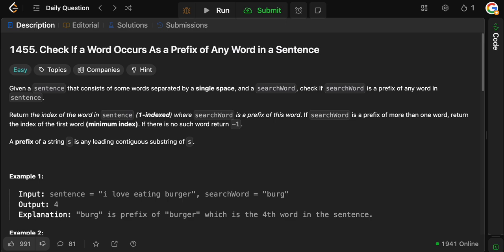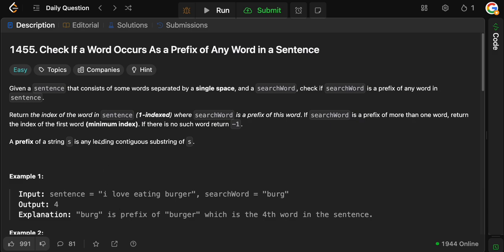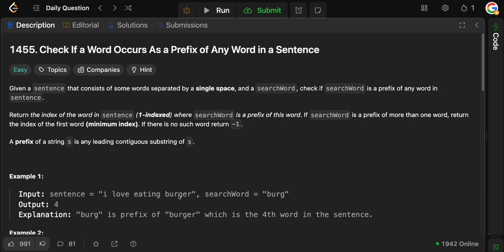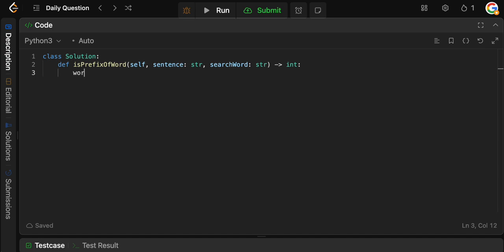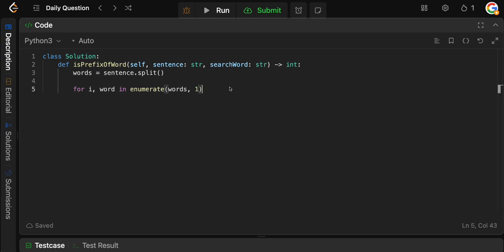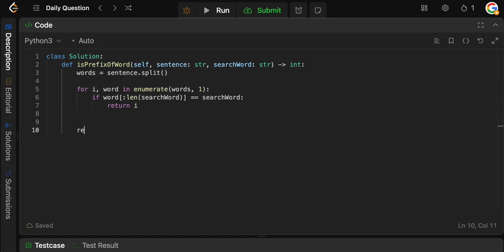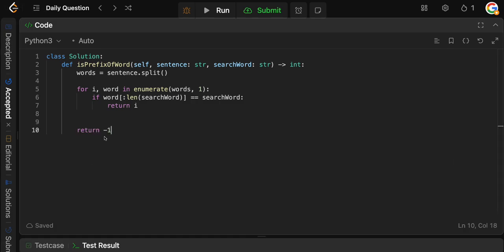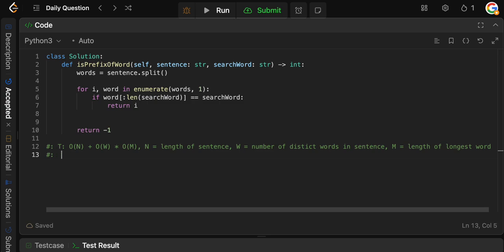CHECK IF WORD OCCURS AS A PREFIX OF ANY WORD IN A SENTENCE | LEETCODE 1455 | PYTHON SOLUTION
Super easy question for today's daily Q. Nothing hard here, just a simple algorithm.